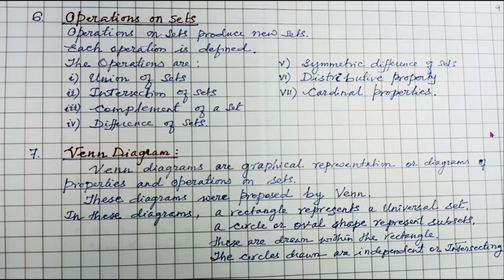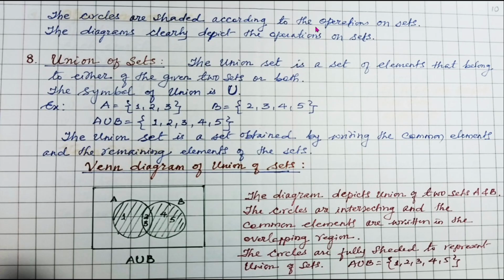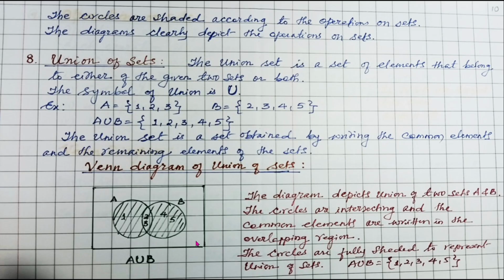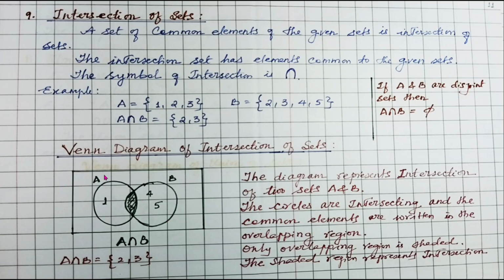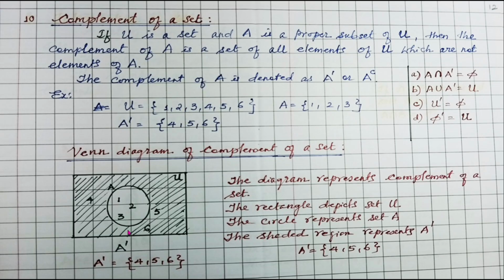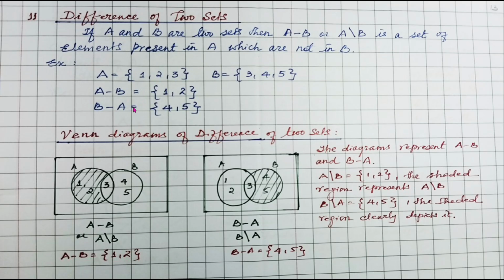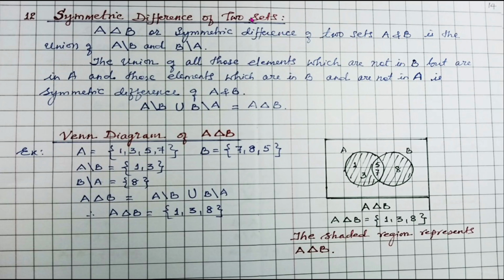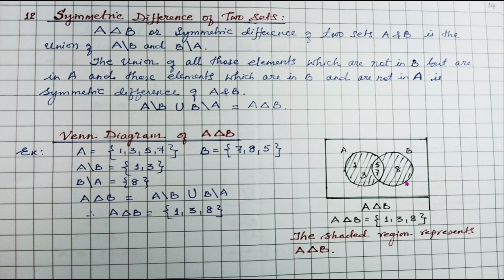What is a Set Part 02 ? Learning Types of Sets, Representation of Sets. Venn Diagrams of sets.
What is a set ? Meaning, definition and representation is discussed with examples.
Elements of a set, meaning and definition.
Methods of representing sets is explained with examples.
Description method, Roster method, Rule method of representing of sets is discussed with examples.
The different types of sets, their meaning and definition with examples is explained.
Operations on sets is discussed with examples.
Properties of sets is discussed with examples.
Union of sets, Intersection of sets, Complement of set, Difference of sets, Symmetric difference is discussed with examples.
Distributive property, cardinal property, commutative property is discussed with examples.
DE' Morgan's  Laws are explained with examples.
Cardinal properties and their relation is discussed with examples.
Venn  diagram of properties and operations and sets is given with examples.
De' Morgan's laws are proved by Venn diagrams.
The videos provide all the basics of sets and their properties and operations with Venn diagram for learning to assist in higher studies of the same.
Useful for all learning mathematics.